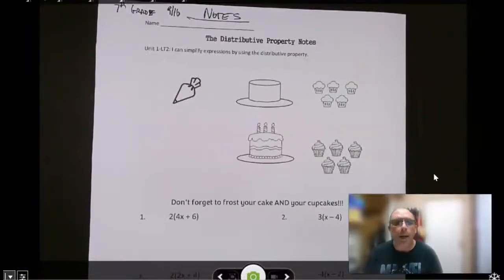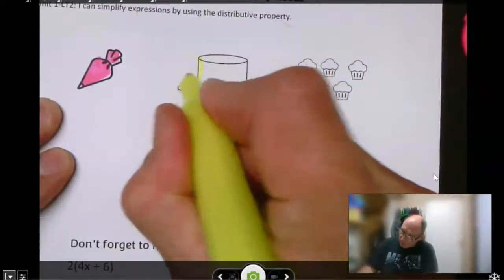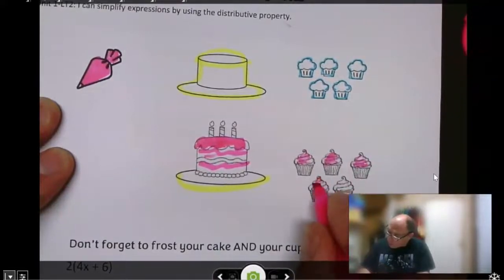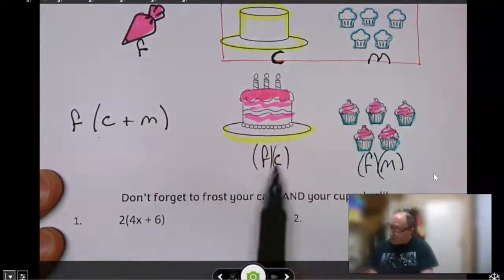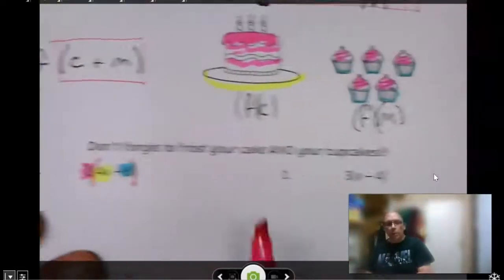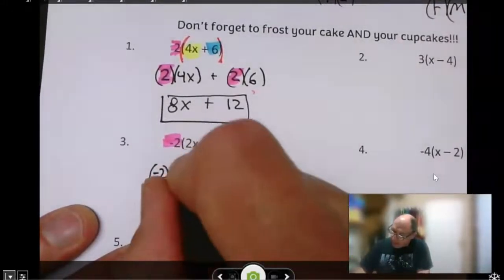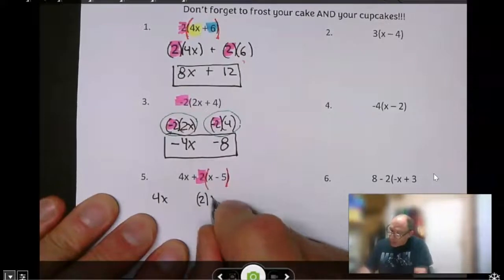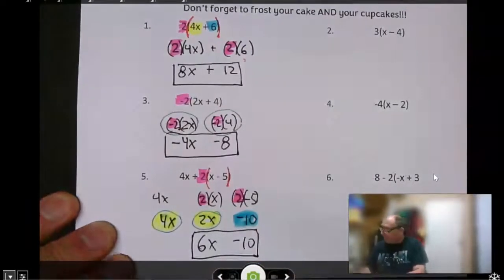Distributive Property Notes